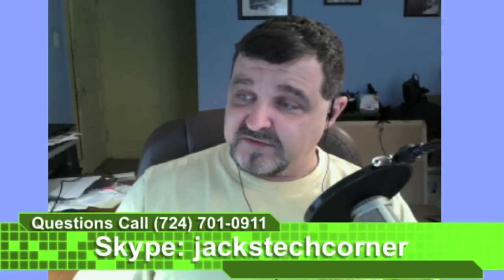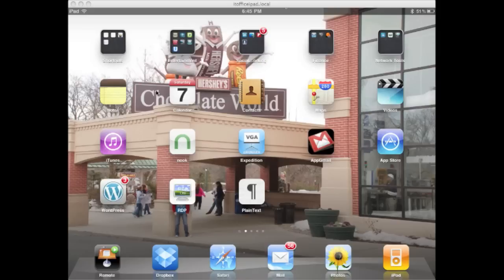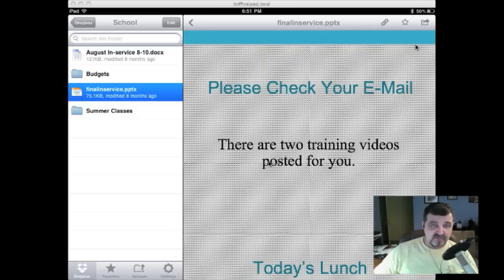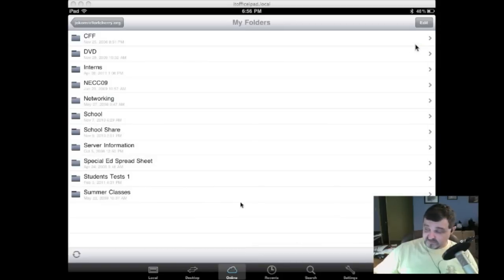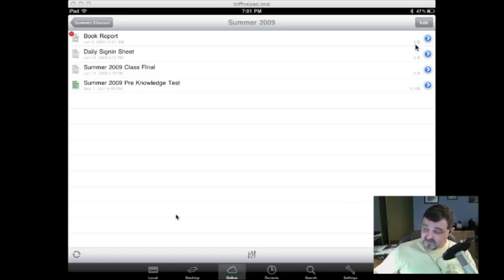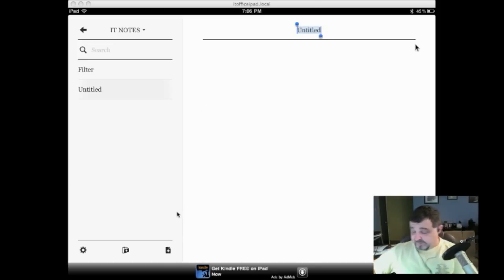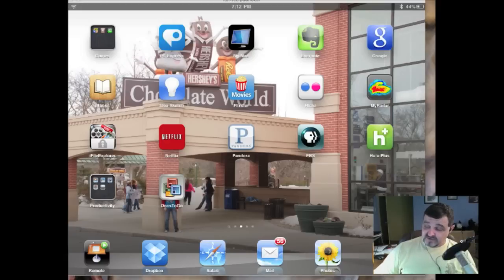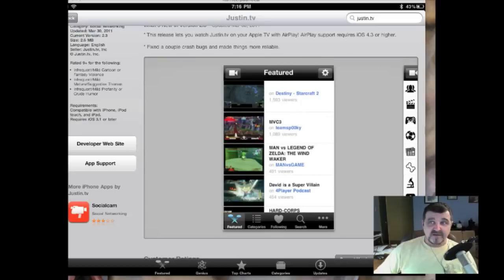Live IPad Weekly #1 Tips, Apps and Questions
During this show we looked at some of my apps on my IPad. We also learned of a great way to sync your IPad to the Internet as well as all of your computers.